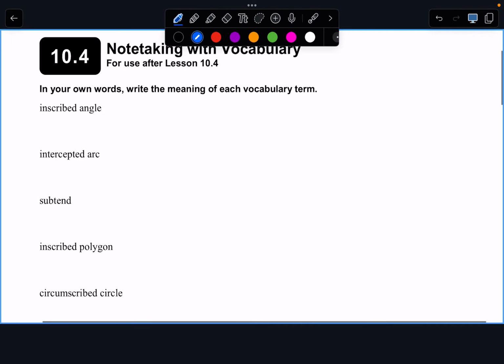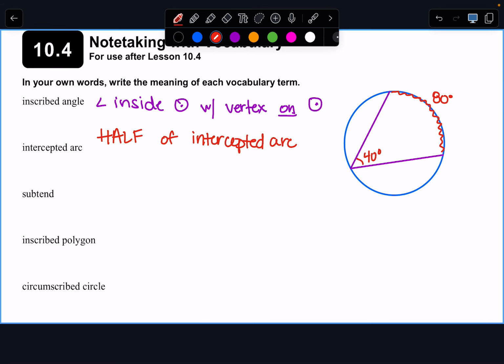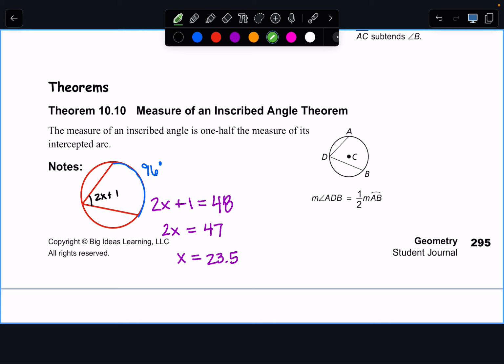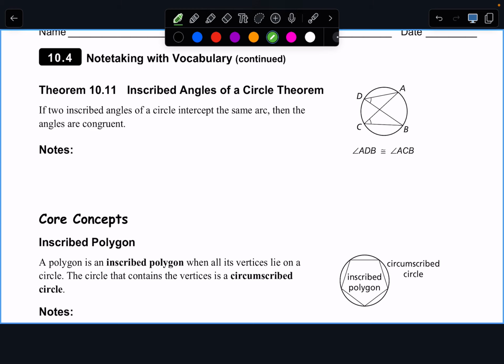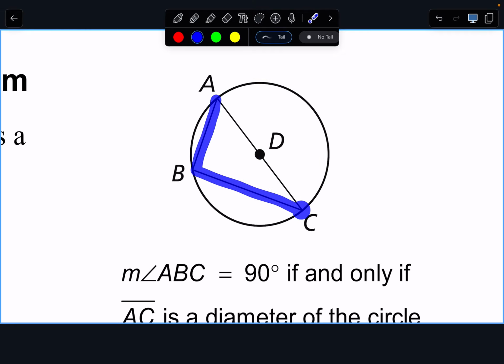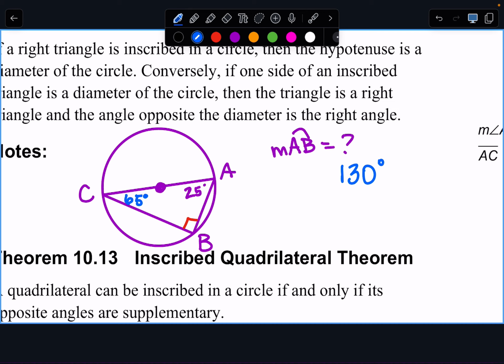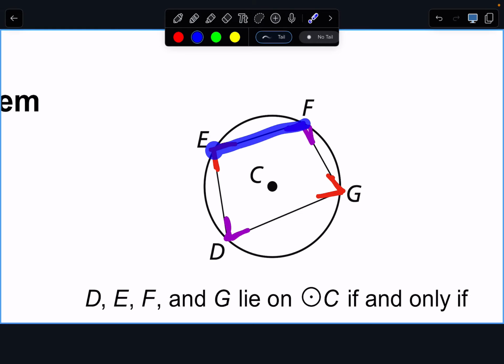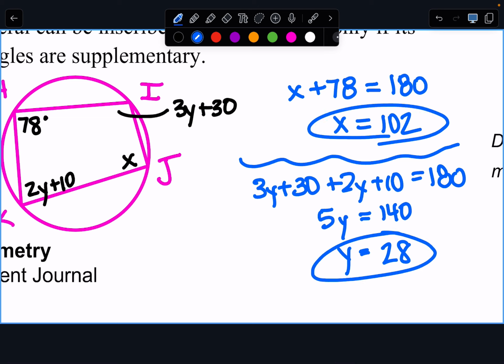10.4 geometry 4/14/25